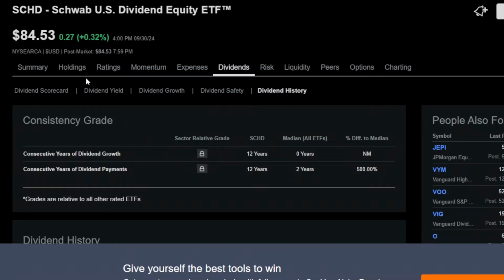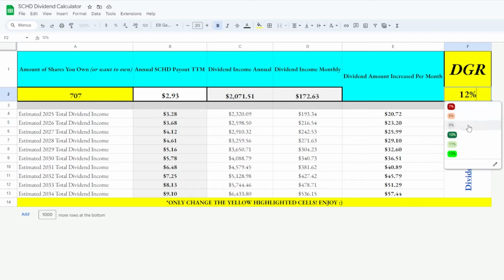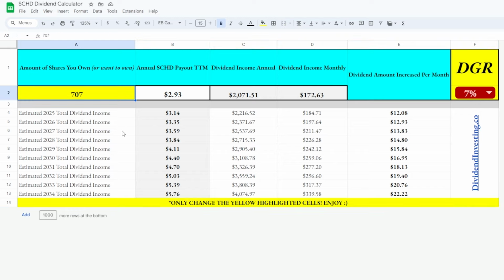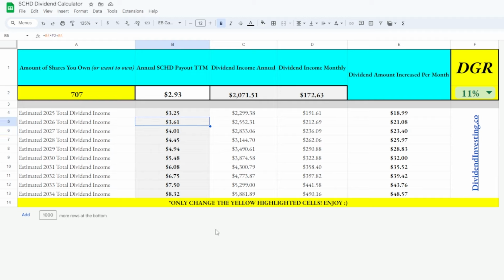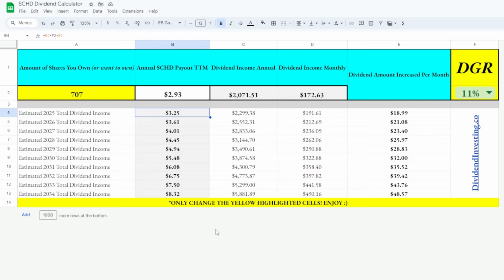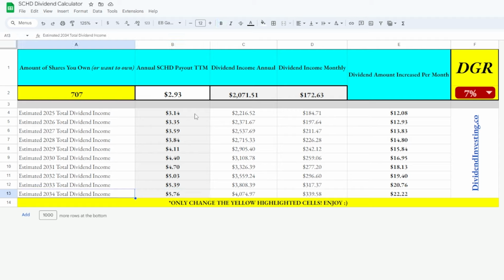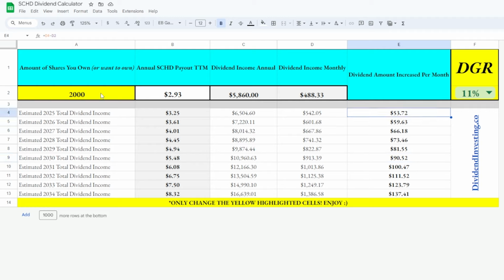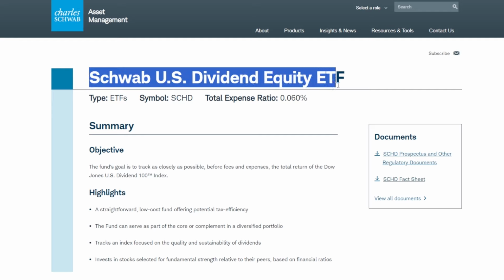I Built The BEST SCHD Dividend Calculator To See Your Future Dividends!